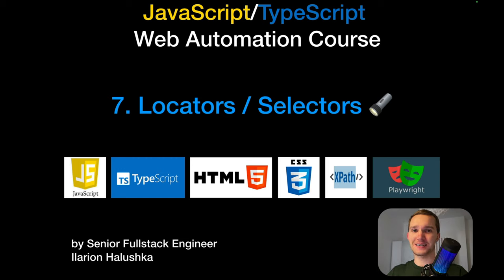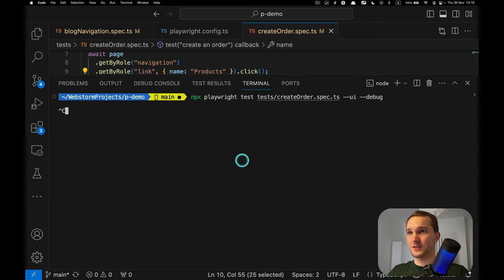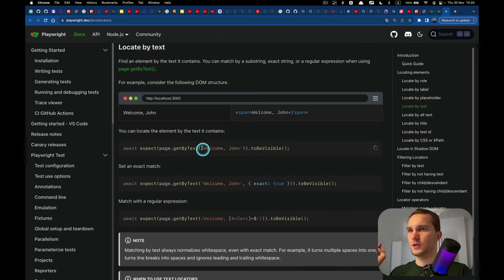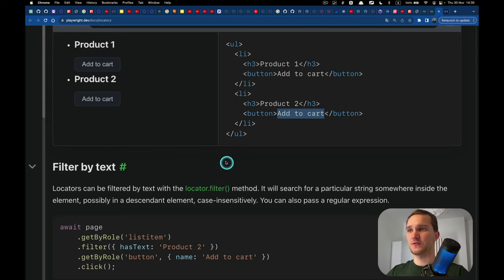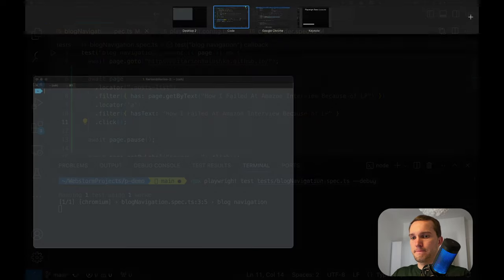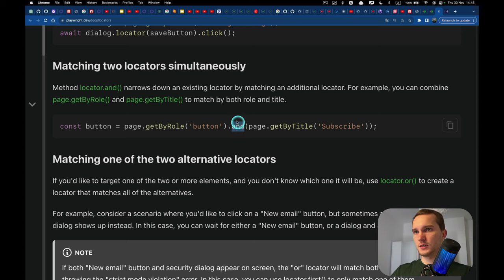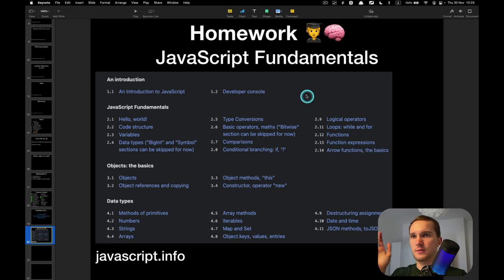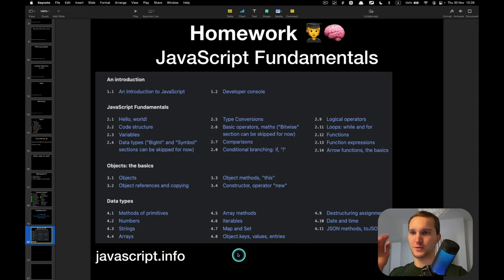Playwright Locators / Selectors, Strictness, Operators, Filters. Web Automation Course. Lesson - 7.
In this lesson we are reviewing Playwright Locators, understanding Strictness, selecting elements using Operators (and, or), and trying out Filters.

❓ Questions ➜ Please post them in the comments under this video. I reply ALL the comments.

⏩  Navigation:
0:00 Intro + Follow-up
1:54 Updating dependencies
4:56 Error "Executable doesn't exist"
6:22 Lesson Plan
7:20 Tip of the day - page.pause()
11:20 Tip of the day - PW in Console
16:16 Basic PW Locators
27:08 CSS/Xpath selectors
29:10 Filtering Locators
43:11 Locator operators (and, not, ...)
50:32 PW Locator Strictness
57:58 Lists + toHaveCount
1:00:47 Lists + toHaveText
1:04:37 Lists Locators
1:06:40 Summary + Lesson Plan review
1:09:39 Homework + Lesson 8 preview